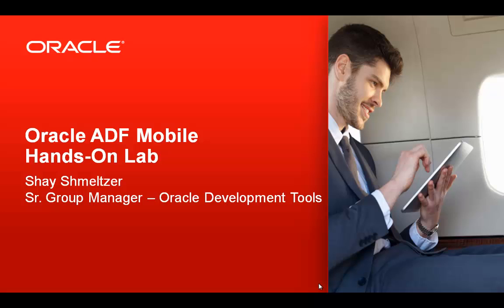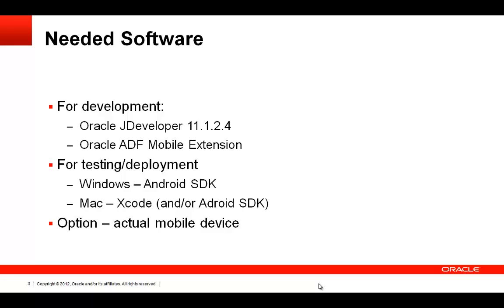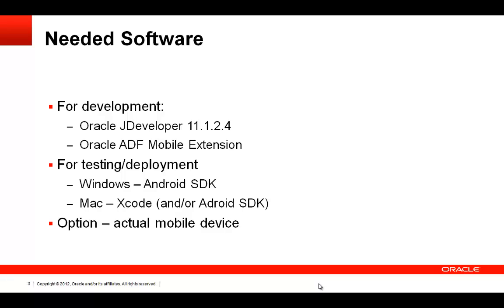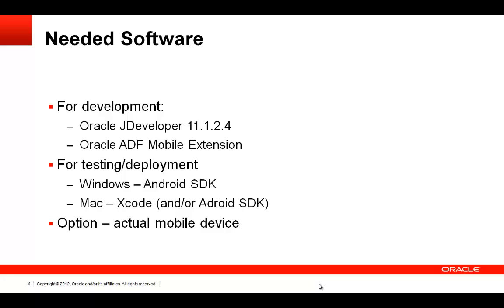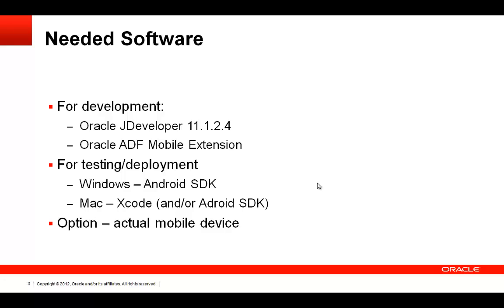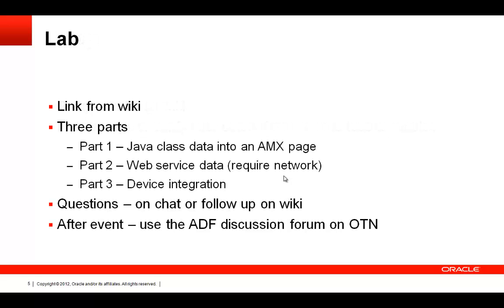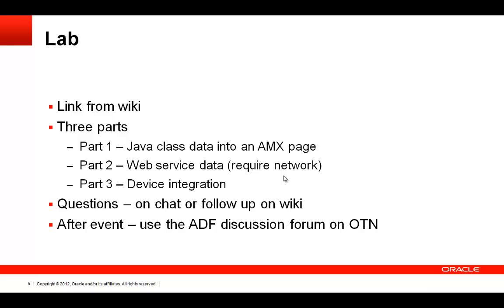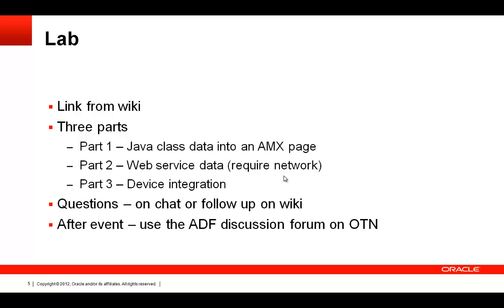Oracle ADF Mobile Hands-on Lab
Shay Shmeltzer takes you step-by-step through a lesson in  creating a mobile application with Oracle ADF Mobile and JDeveloper -- using your existing Java and Web-development skills!  Learn how to deploy the same app to both iOS and Android mobile platforms.

This video was originally presented as part of the Oracle Technology Network Virtual Developer Day event: "Mobile Development for iOS and Android."